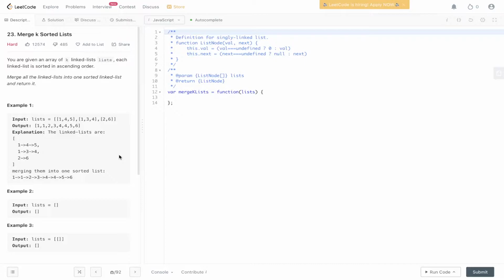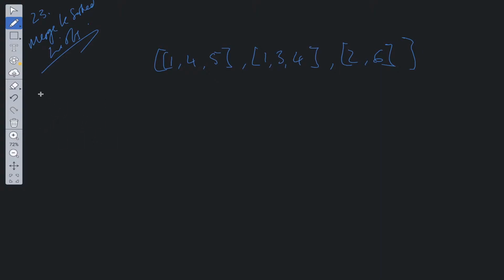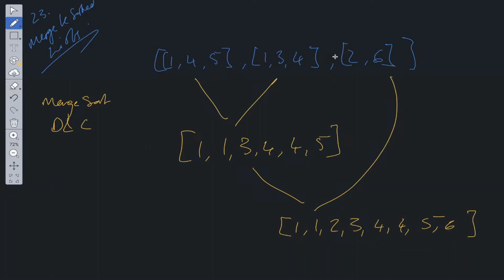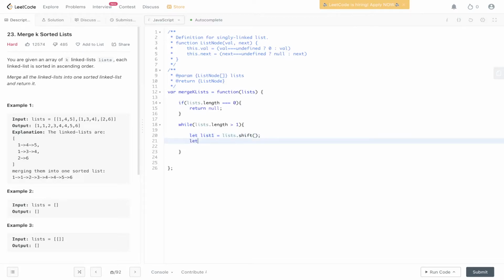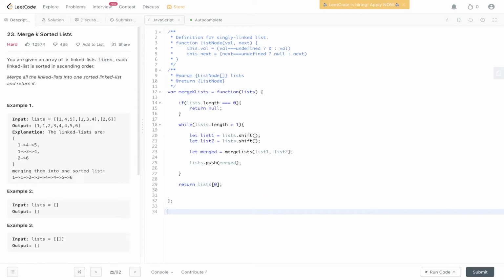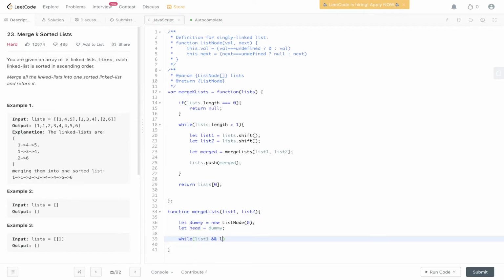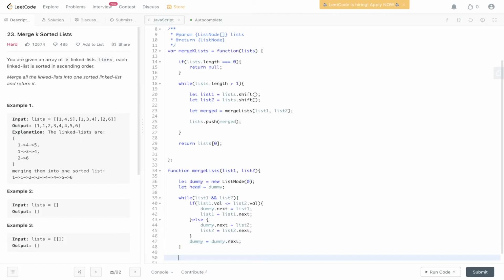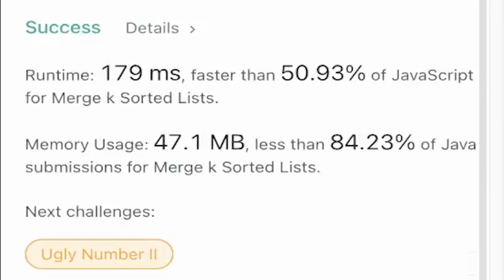Merge K Sorted Lists - LeetCode 23 - JavaScript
Step by step walk through of the solution to the popular Amazon coding interview question, Merge K Sorted Lists.

LeetCode 23

JavaScript

0:00 Intro
0:31 Explanation
1:55 Code